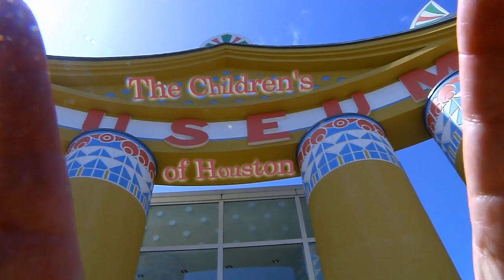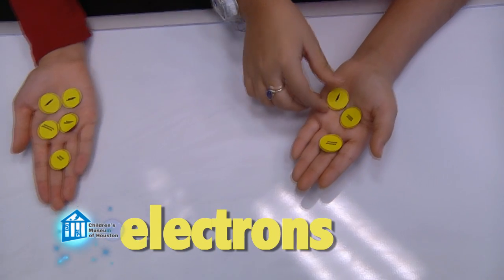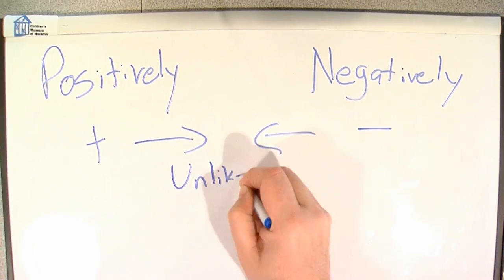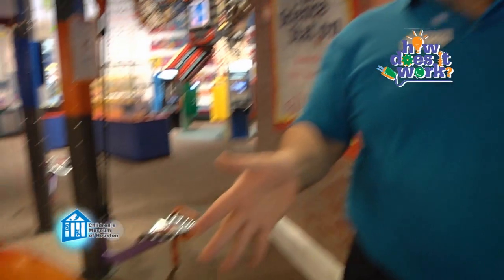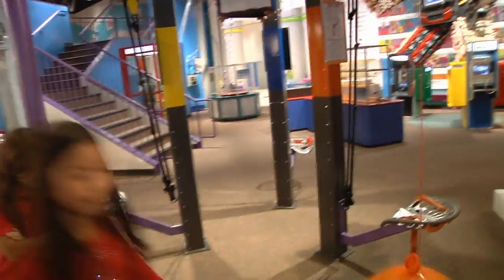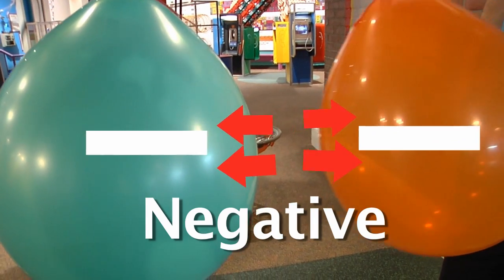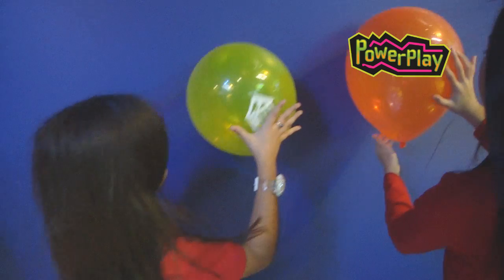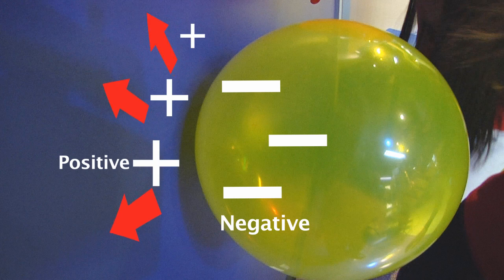O Wow Moment: Static Repulsion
Why does static electricity make your hair stand on end? Find out what's so repulsive (well, you know what I mean) about static electricity with Mr. O in this O Wow Moment video and check out a full description of the activity